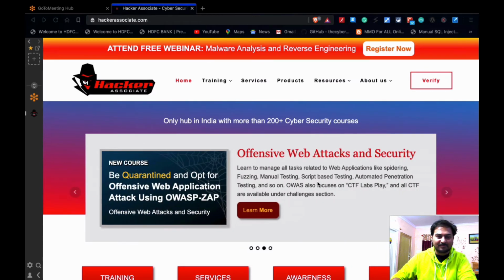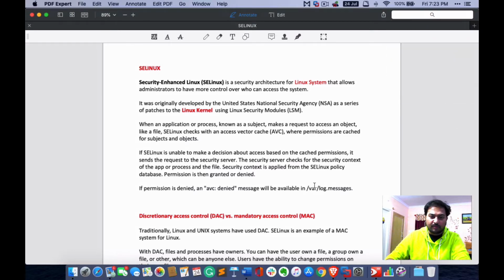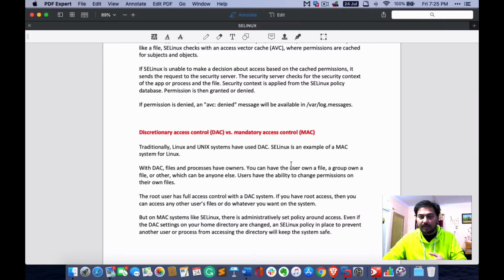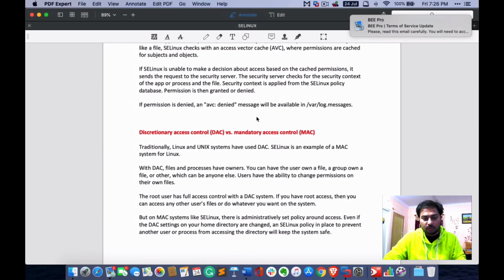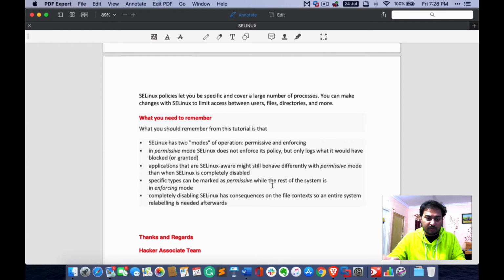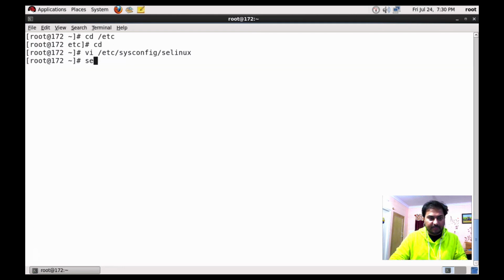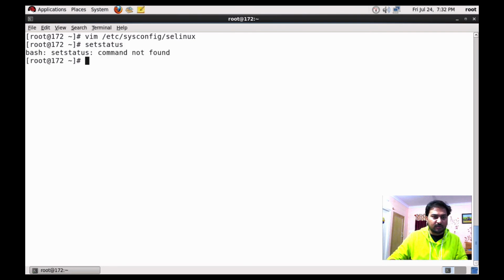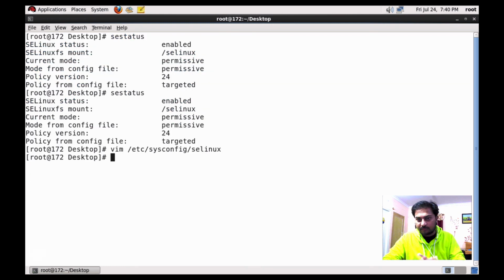Introduction to SELinux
Brief introduction about Security Enhanced Linux (SELinux) and Configuration.